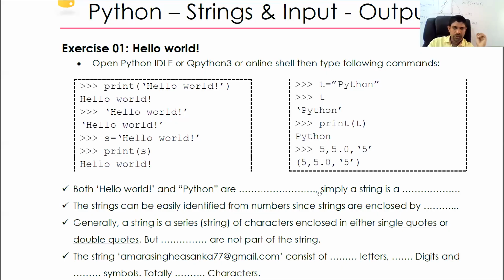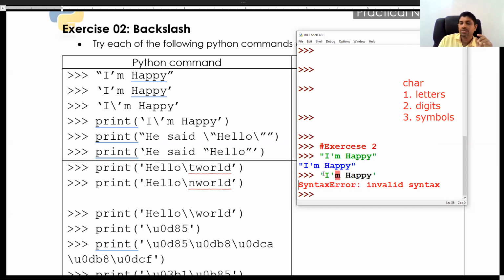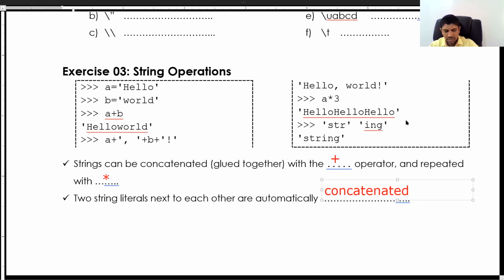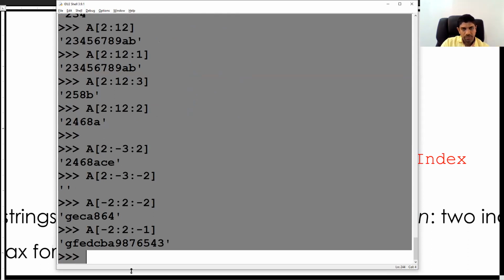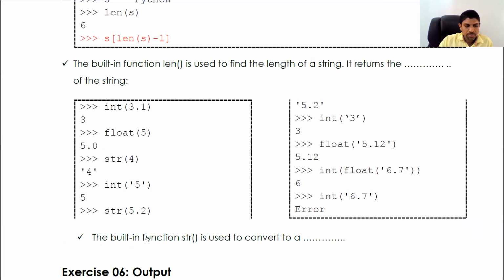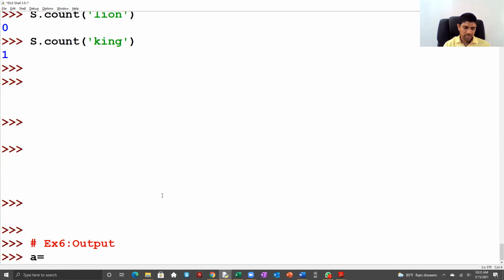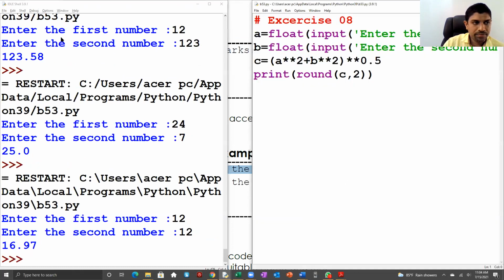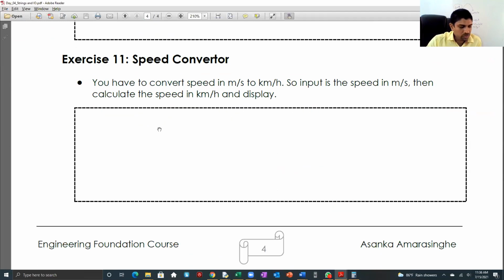Python 4 - Strings and IO (English - 2021)